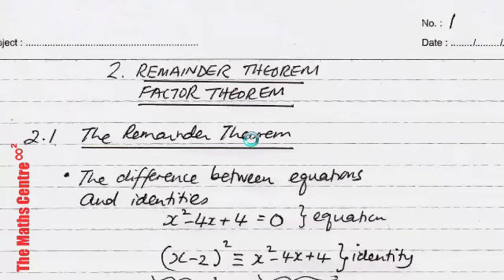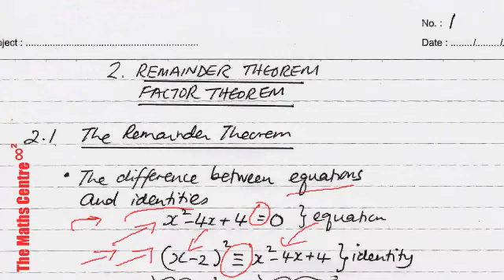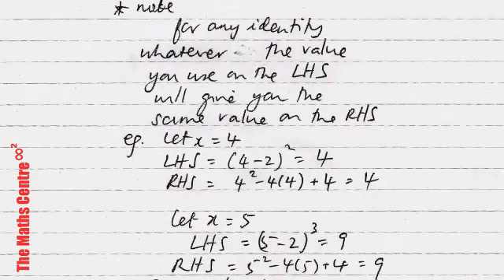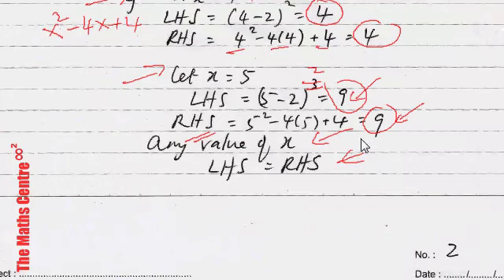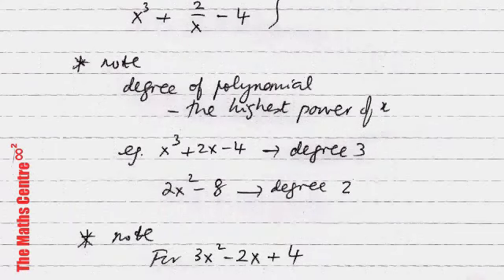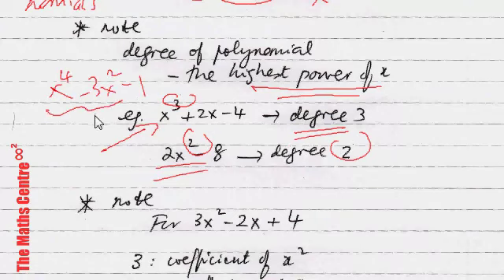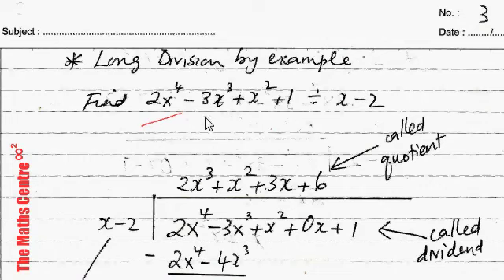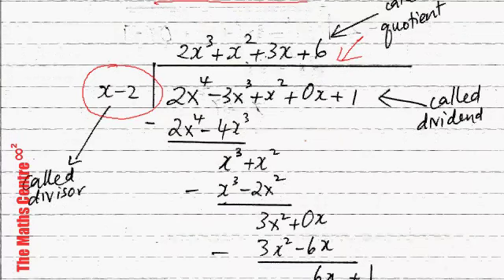IGCSE Additional Maths - Remainder Theorem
Difference between equations and identities. Long division by examples. Factor theorem; if f(a) =0 then x-a is a factor of the polynomial f(x). Solving cubic equations.